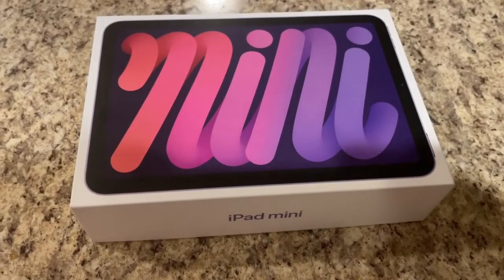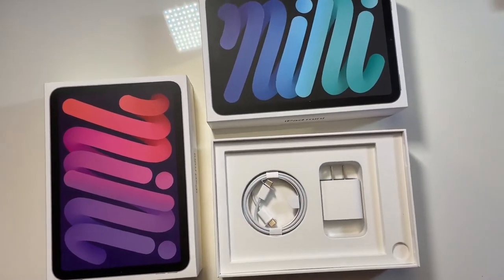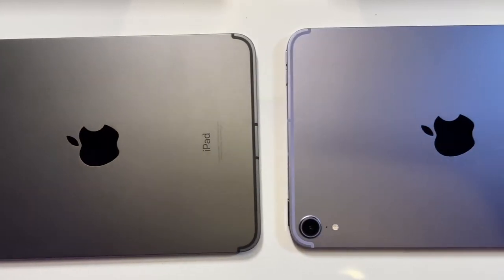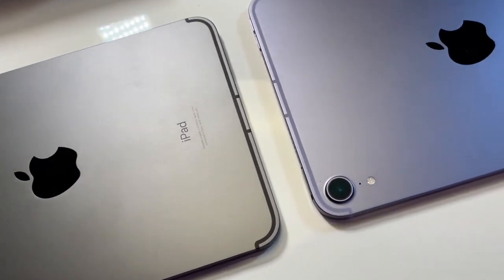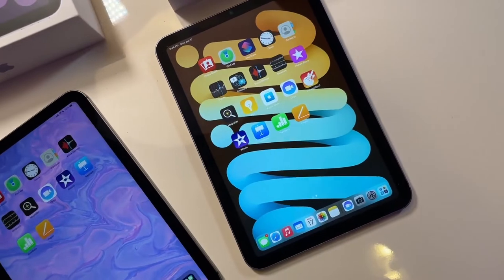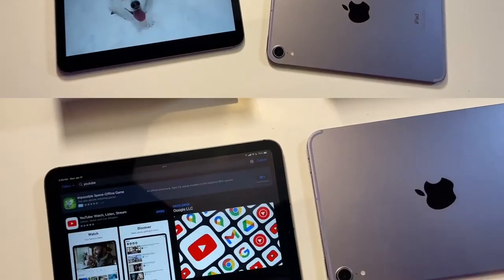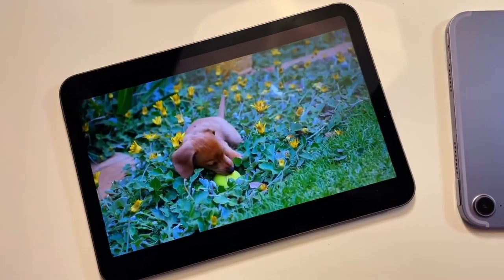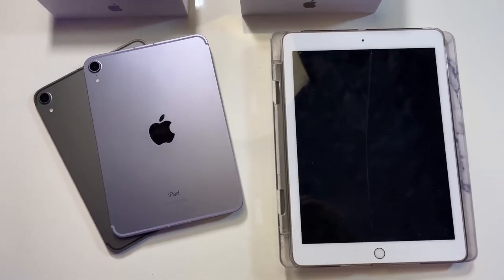2021 Apple iPad Mini Camera Review. Perfect front camera for streaming!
💖 - Available Here:
- Wifi + Cellular
- Wifi Only